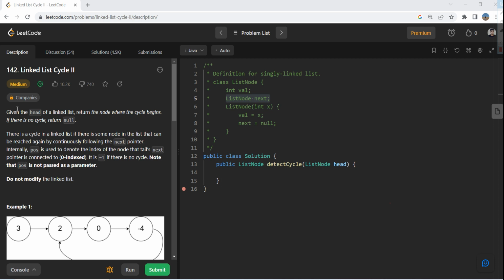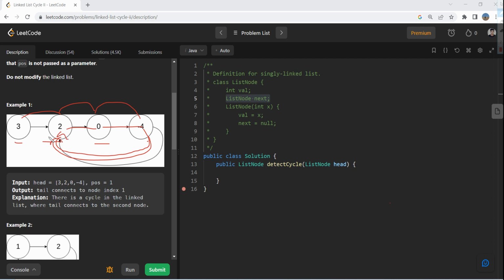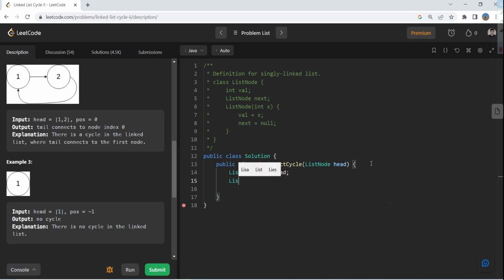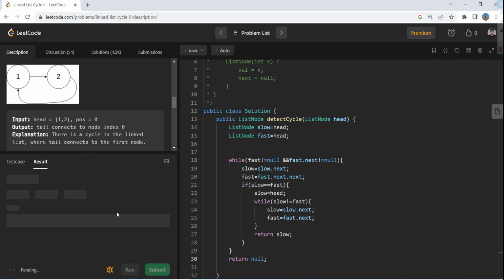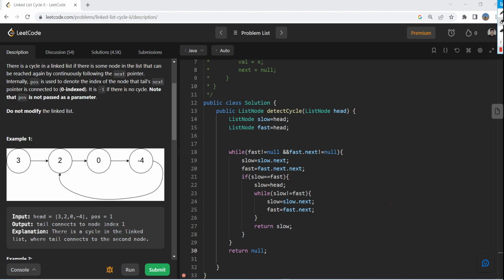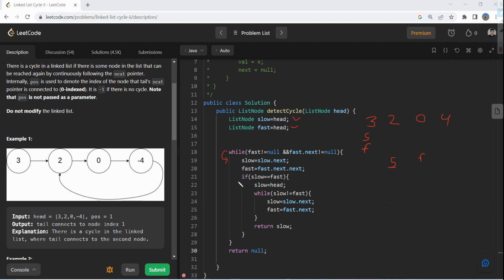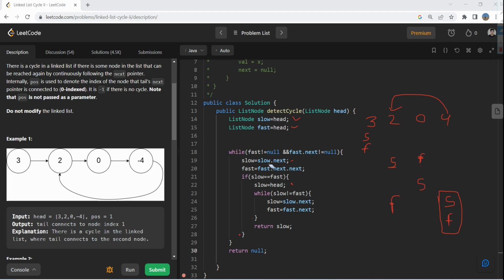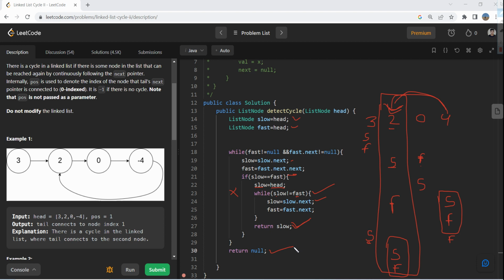LeetCode 142.Linked List Cycle II || Two Pointer Approach Leetcode || English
Here is the detailed solution of the LEETCODE 350.  Intersection of Two Arrays

Resources I use to Study -
Geeksforgeeks
Leetcode